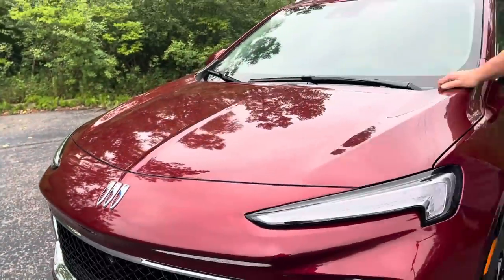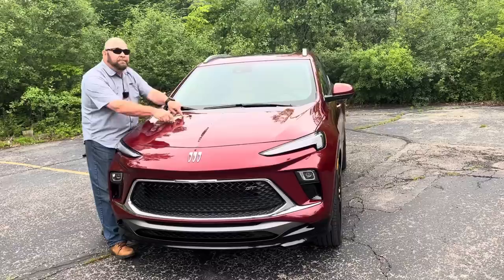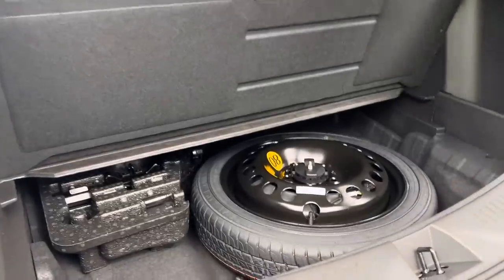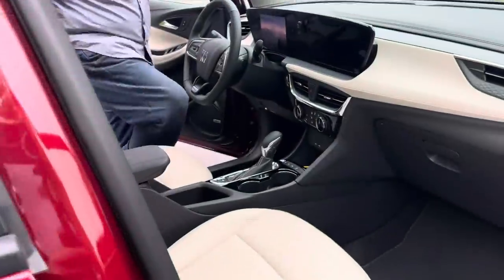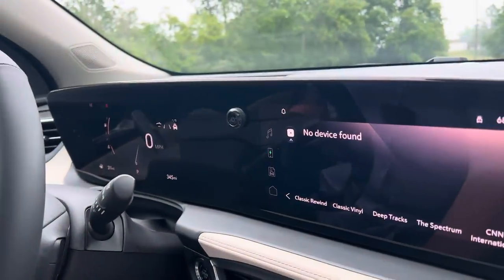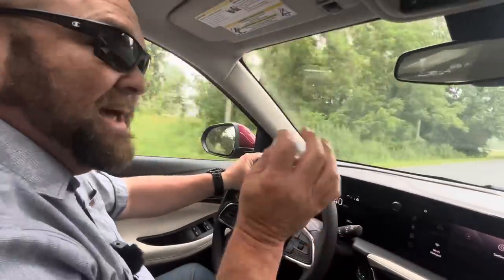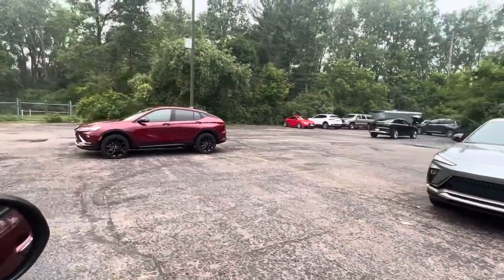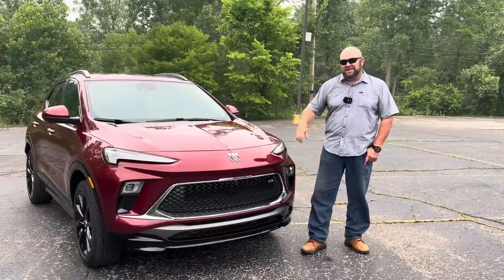The 2024 Buick Encore GX Is BACK for 2024, And It's More Than Just a New Face!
Buick Encore GX one-take review!